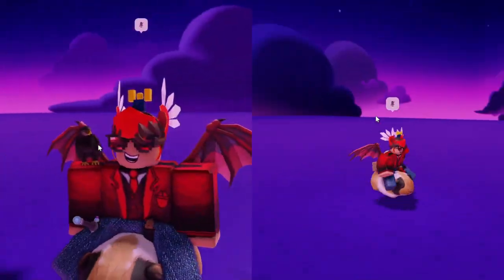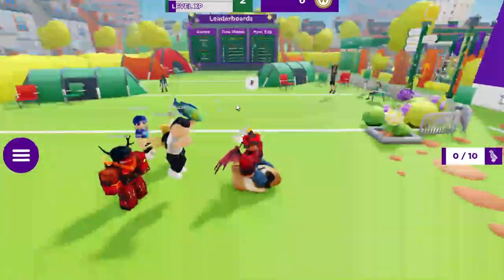[EVENT] NEW FREE ROBLOX EVENT ITEMS! (Get Now) WimbleWorld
Get new Free items to your Roblox Avatar in WimbleWorld on Roblox!